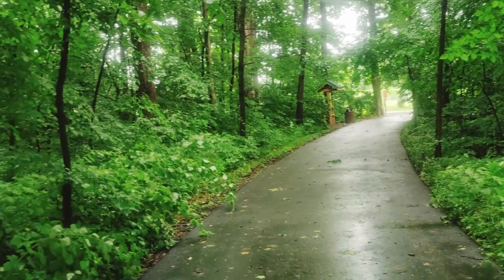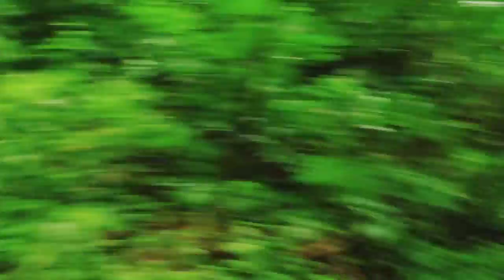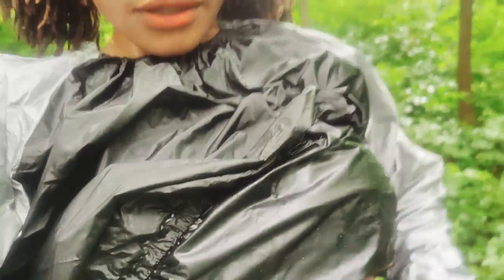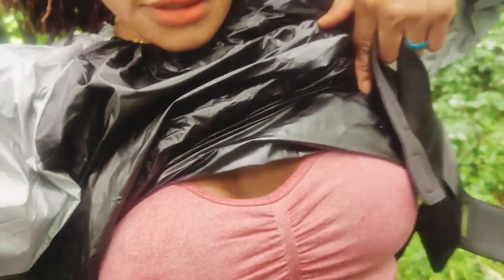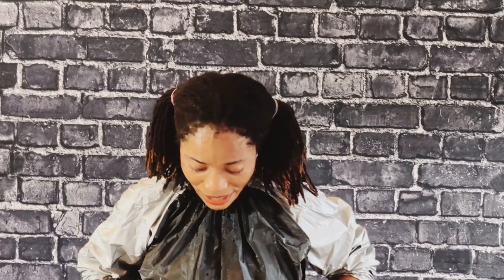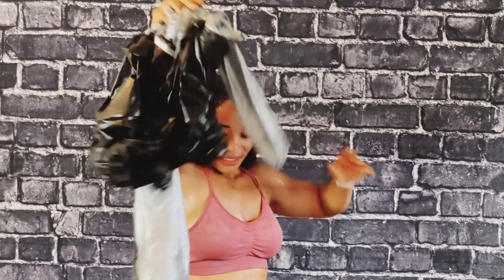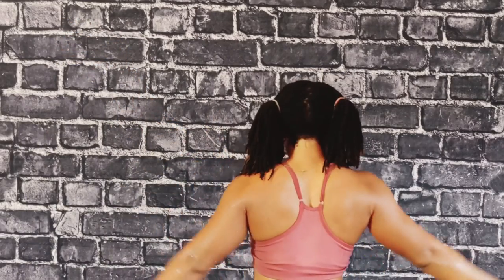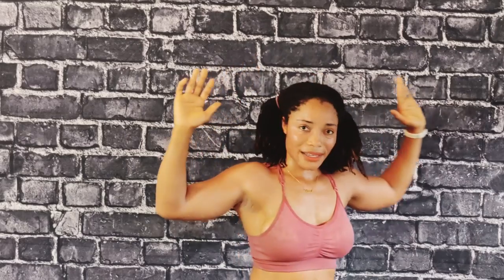How I maximize my run on a cold day